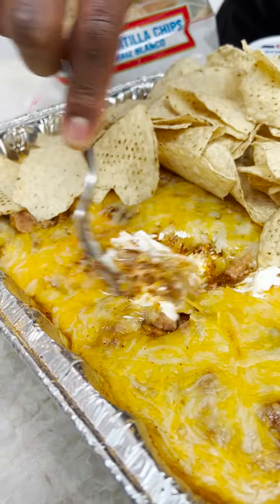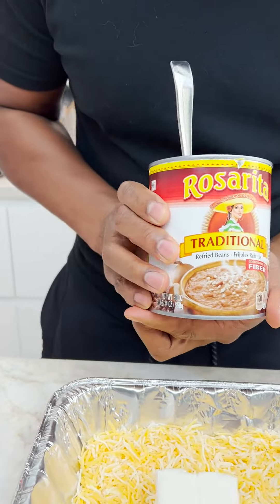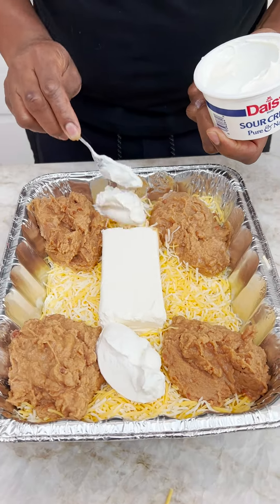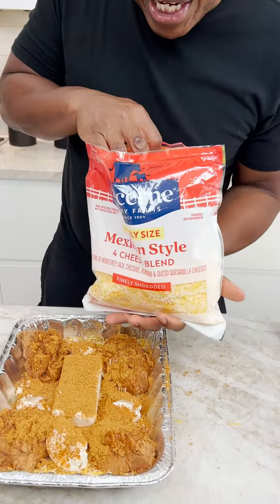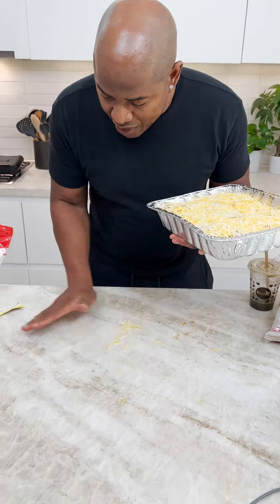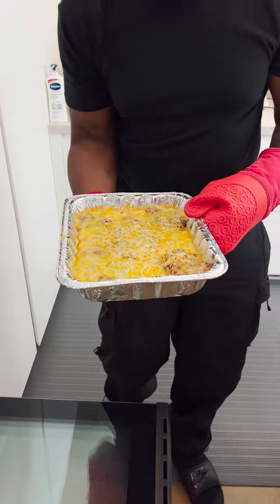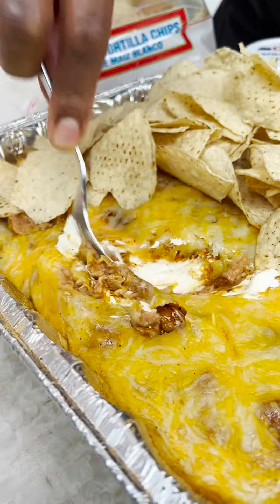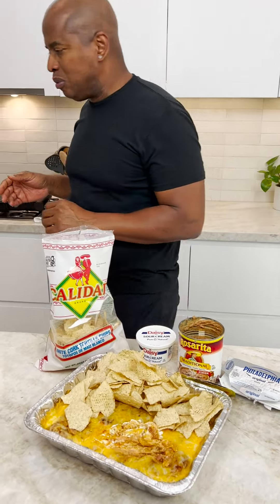Texas Trash Dip